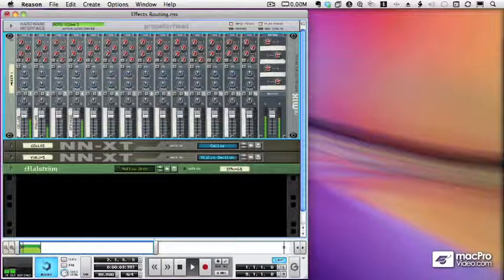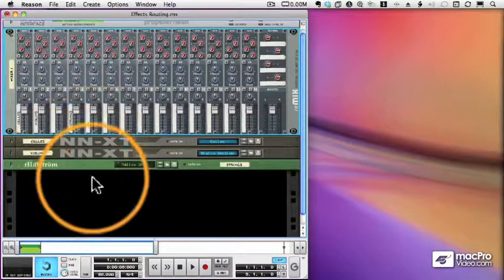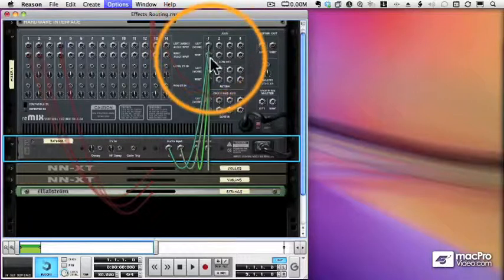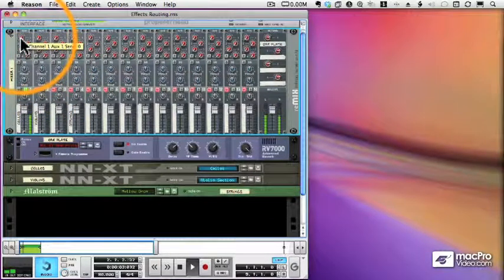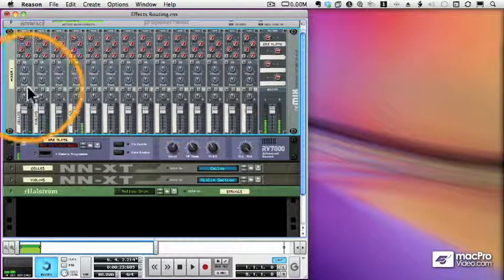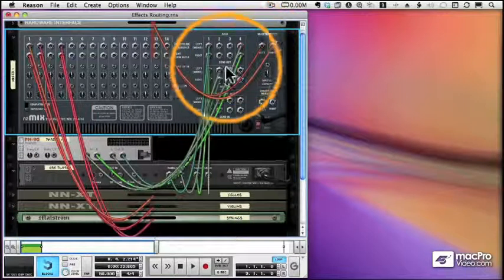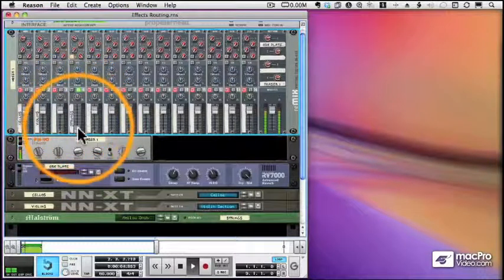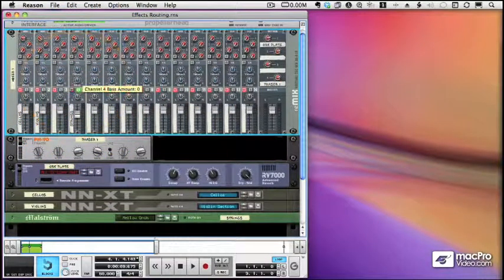48 Auxiliary Sends and Returns